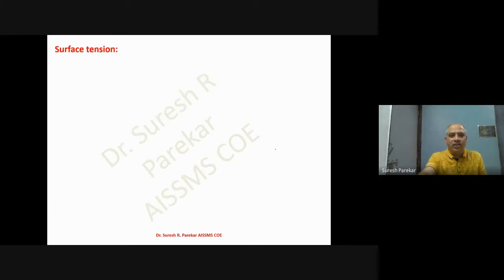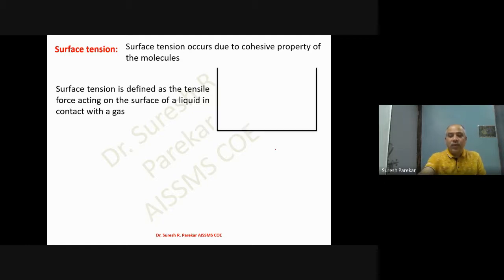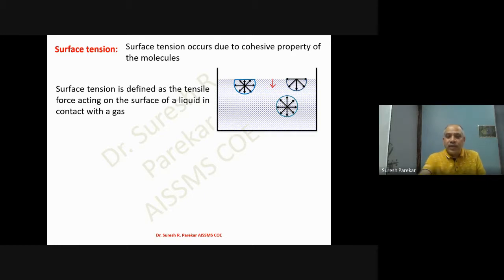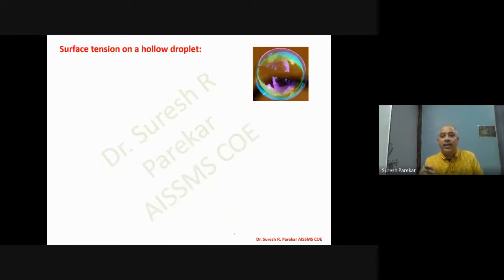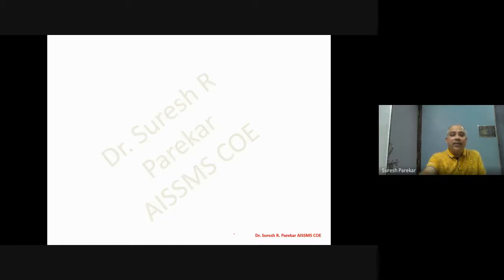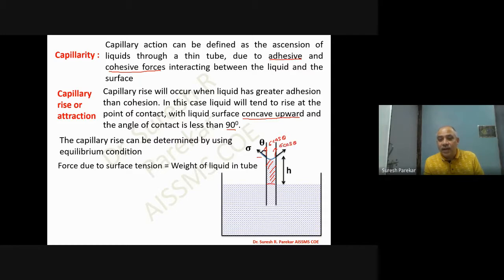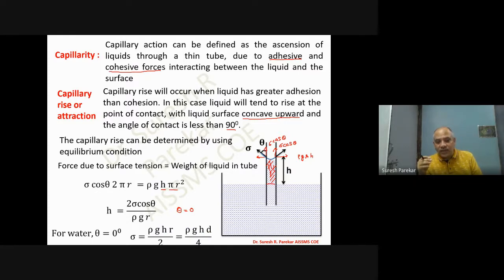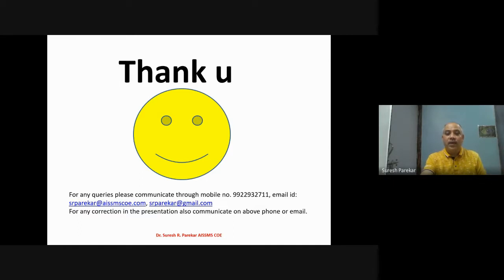Fluid Mechanics - Properties Of Fluids ( Part 2 )